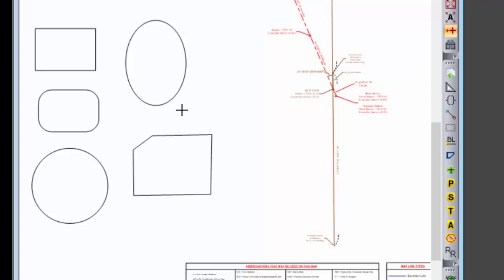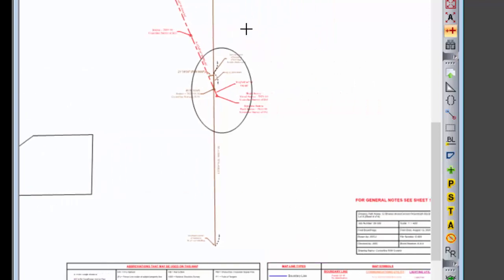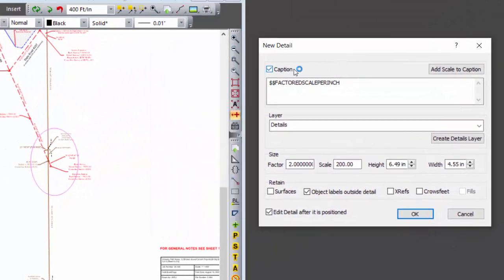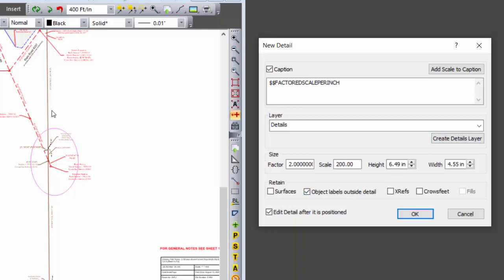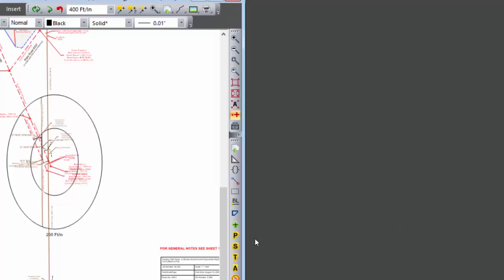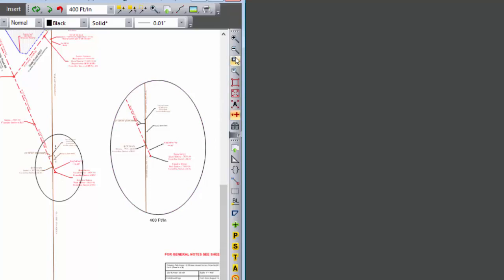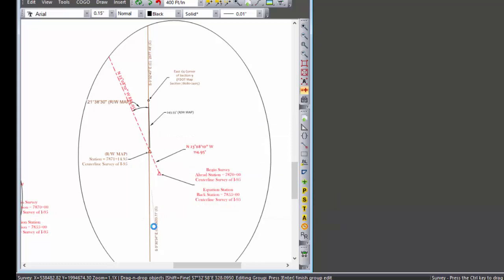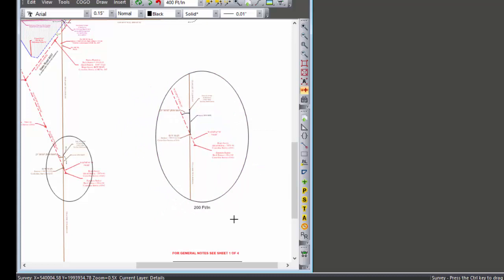Drawing Details: Sneak Peek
Creating drawing details is fast, fun and easy in TPC Desktop 2021.